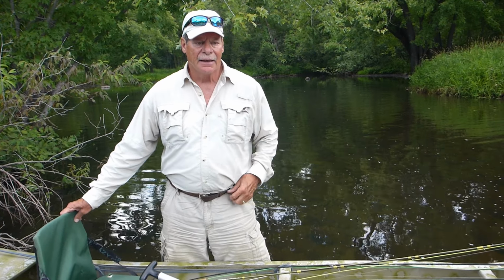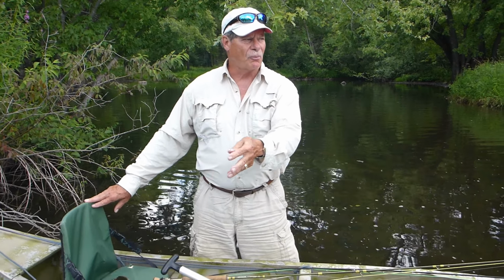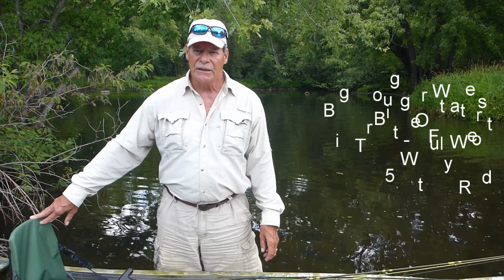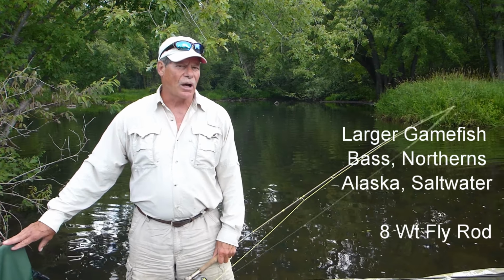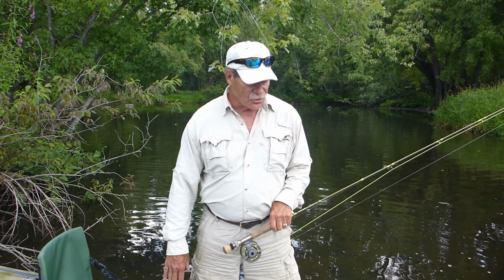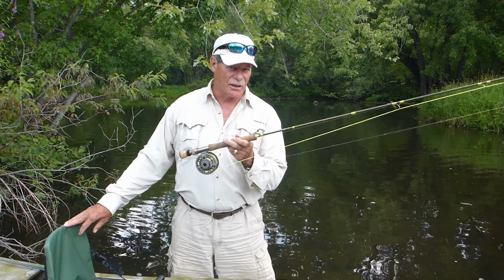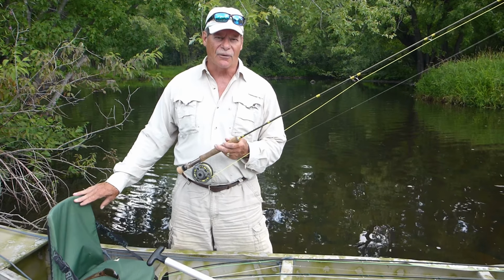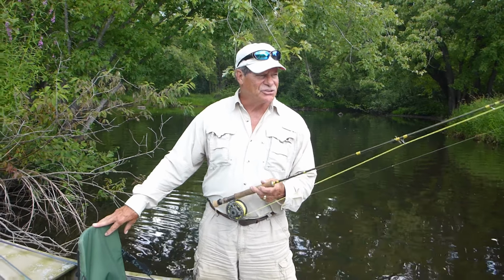How to Choose the Right Weight Fly Rod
Brad Miller discusses various fly rod weights and which ones are right for you, based on your most general fishing pursuits.

If you need to have one rod, what should it be? If you can afford two rods, what weight fly rods should they be for a variety of different situations.